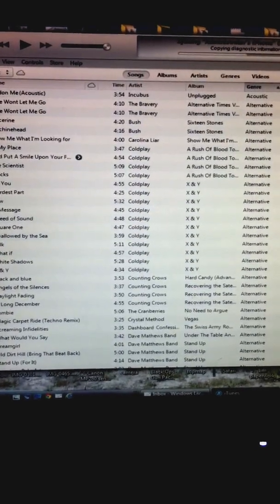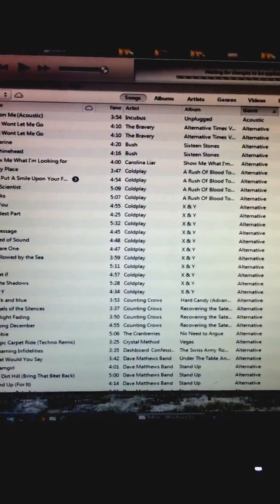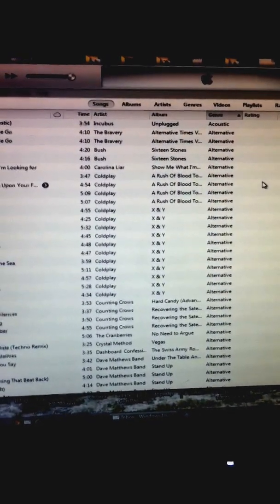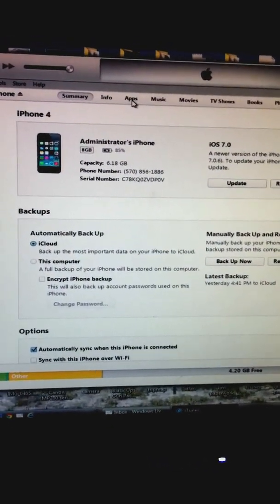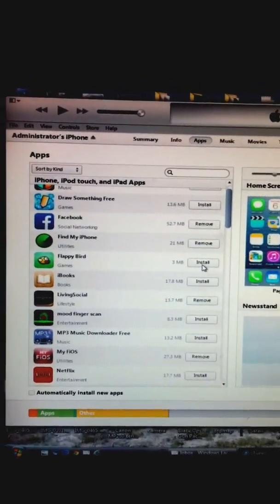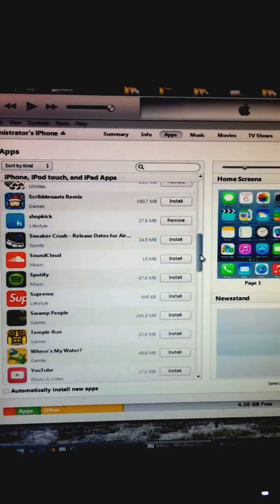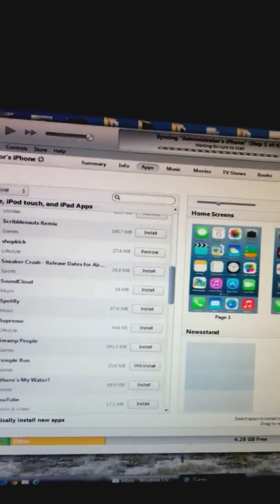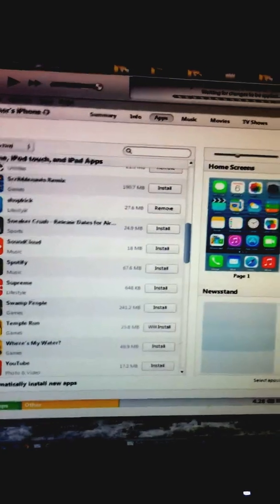How to transfer apps to new Iphone from old iphone ipod ipad also flappy bird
This video shows the fastest and easiest way to transfer all of your apps to your new iphone ipod or ipad.  Simple transfer even flappy birds.